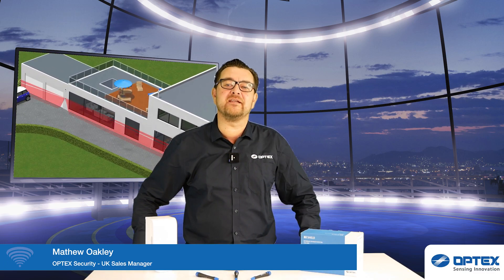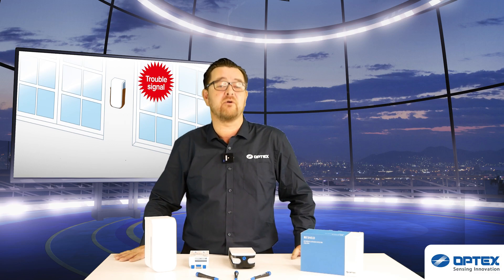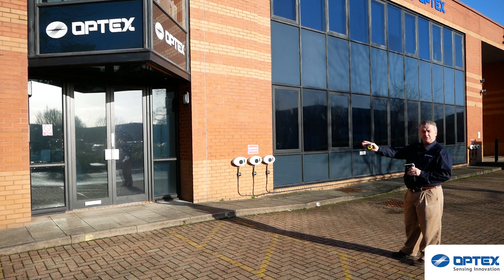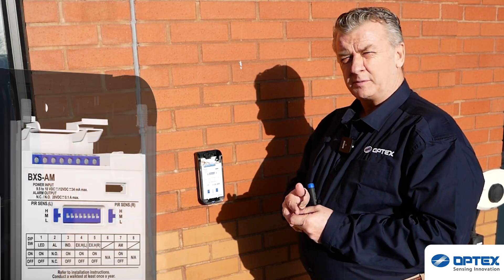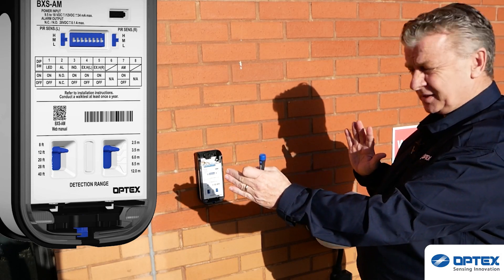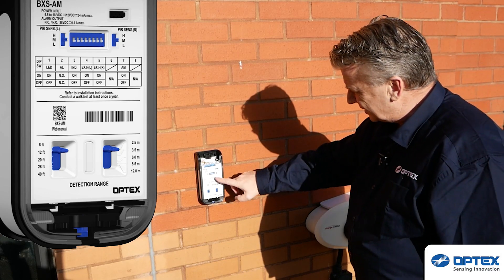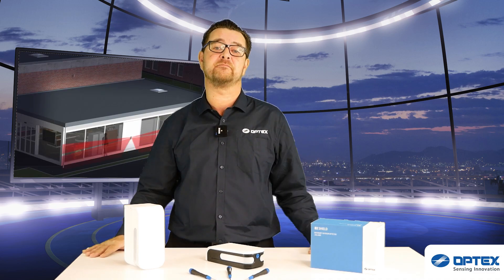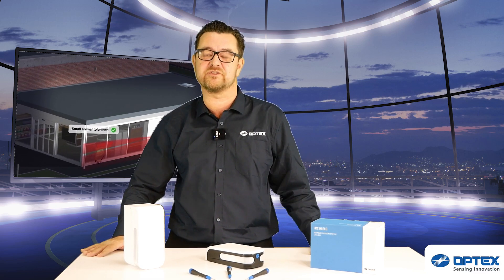BXS Sales and Technical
Full technical explanation of how to accurately install the BXS curtain detector.